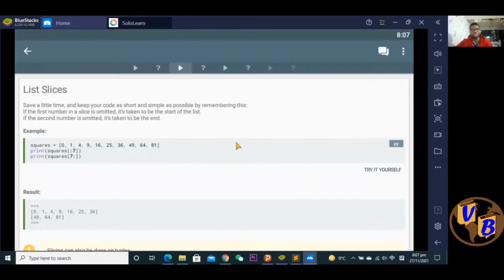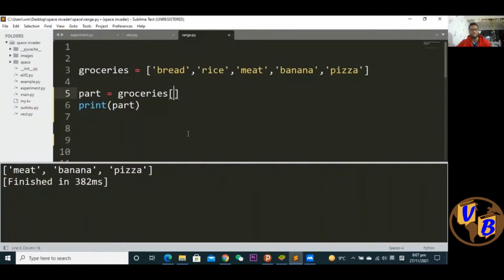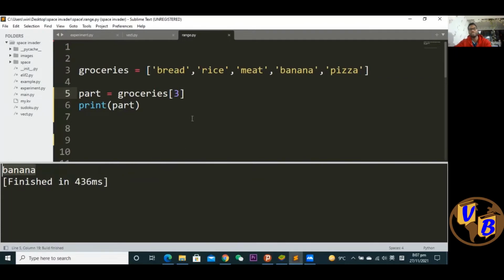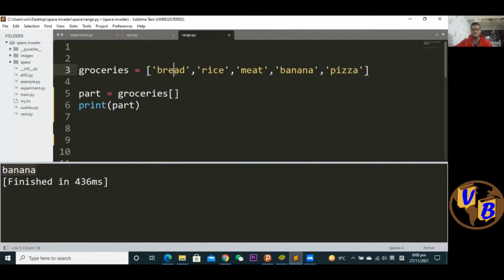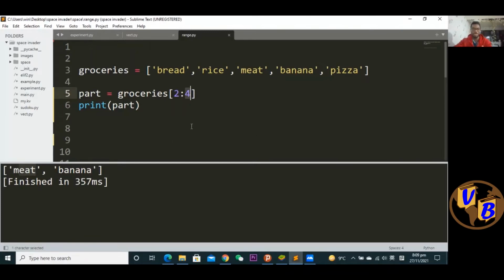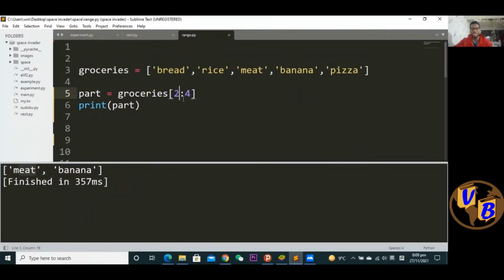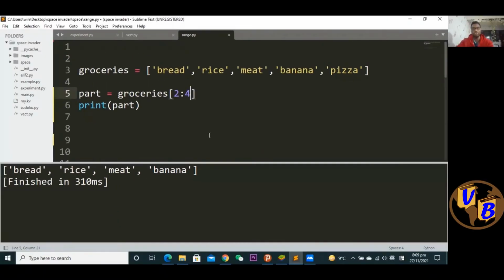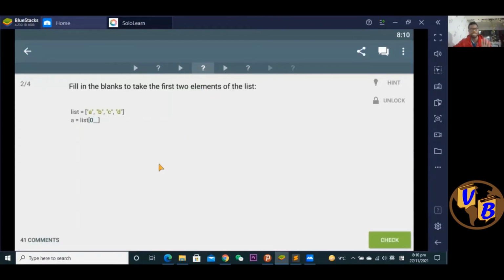Python list slicing 2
This video shows you how to do list slicing in python. These are the basics of python programming.